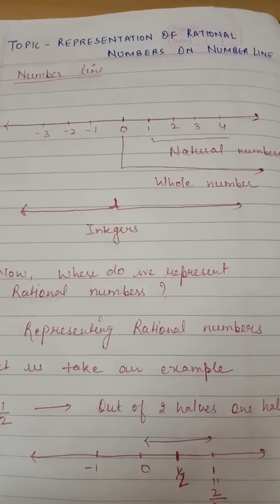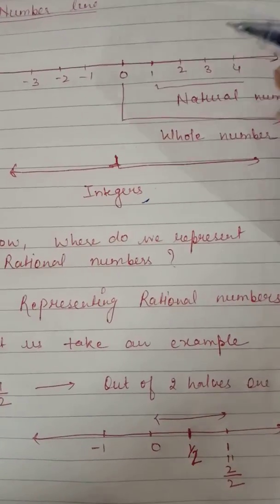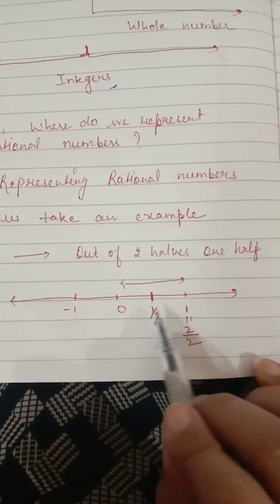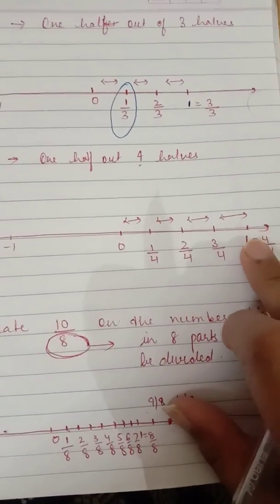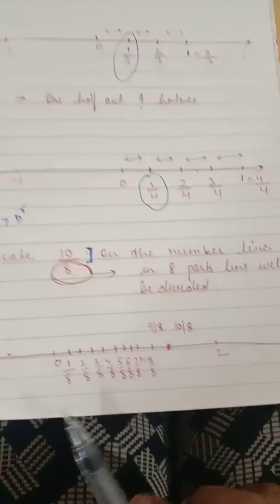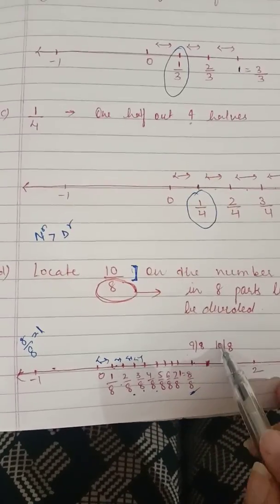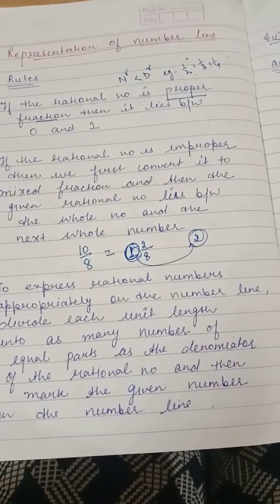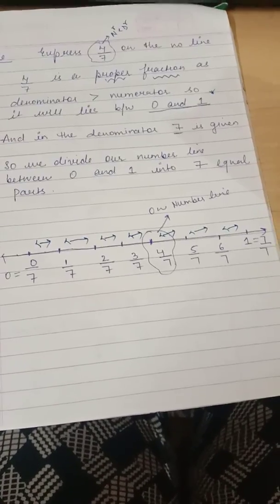Class 8 Representation of rational numbers on number line|ft-Anjali jain